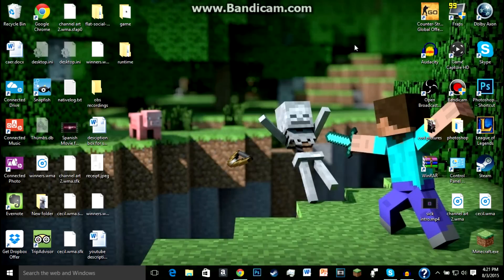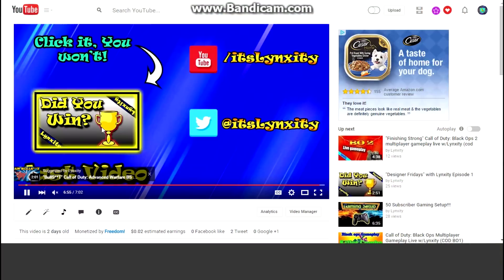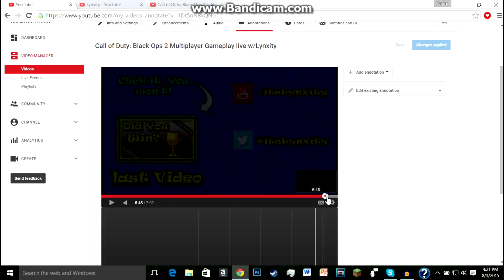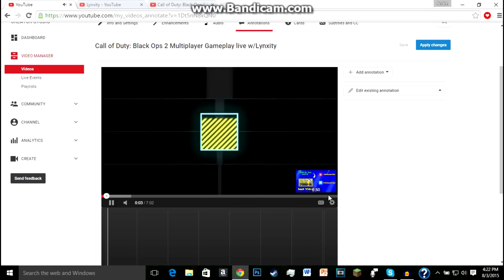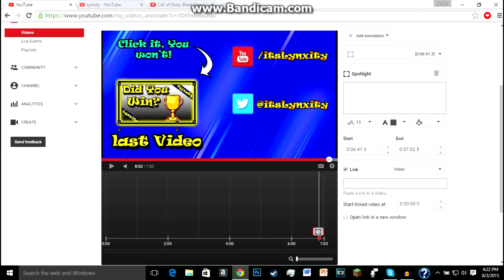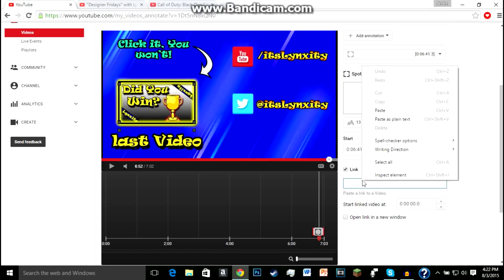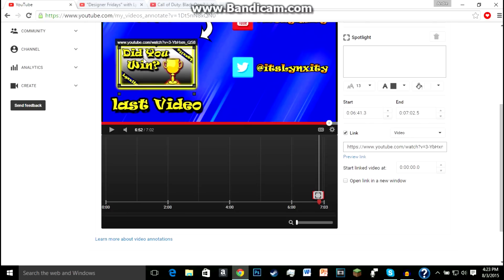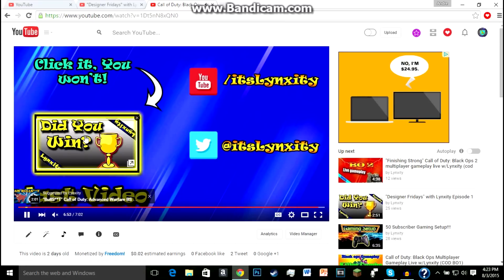How to Link your outro so people can click on your next video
I am going to show you how to put a link in the outro of your video. now you can link the video that you want people to see in your outro.

My equipment for starter YouTube channel:
Blue Snowball Microphone
Razor Cynosa Chroma gaming keyboard
Razer Mamba Elite Wired Gaming Mouse
Sony Vegas Pro
Astro A50 Headset
AMAZING GAMING CHAIR
Starter PC